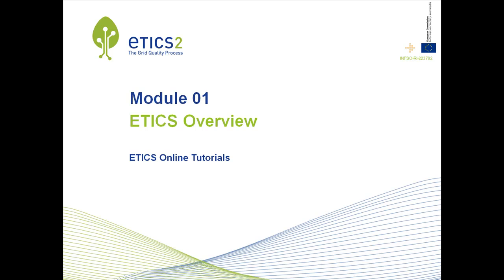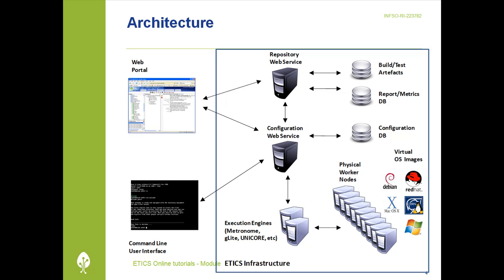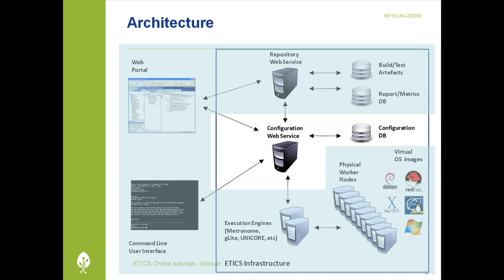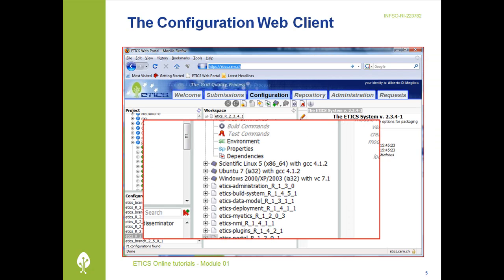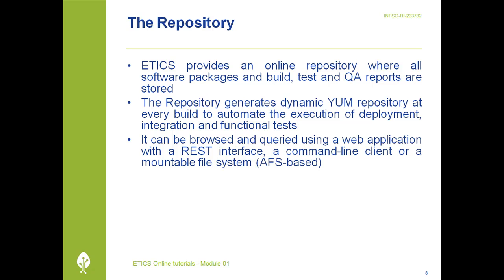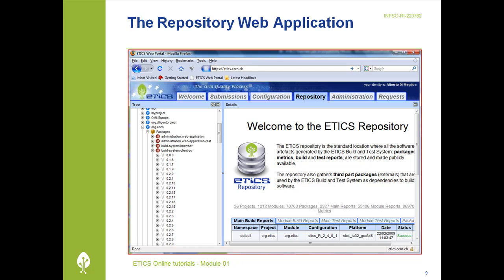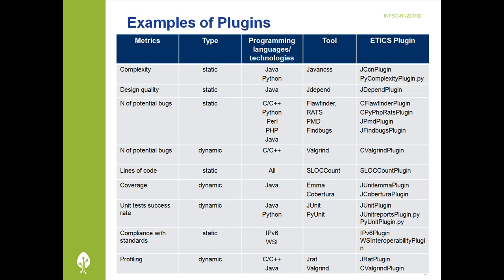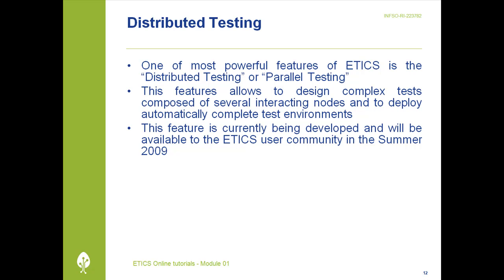01 - ETICS Overview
This is a high-level overview of ETICS concepts and functionality. It is the first module in the ETICS Online Tutorials series